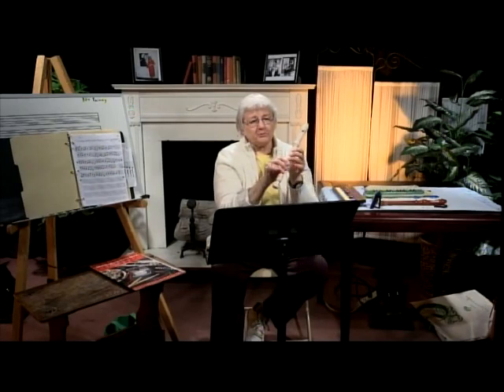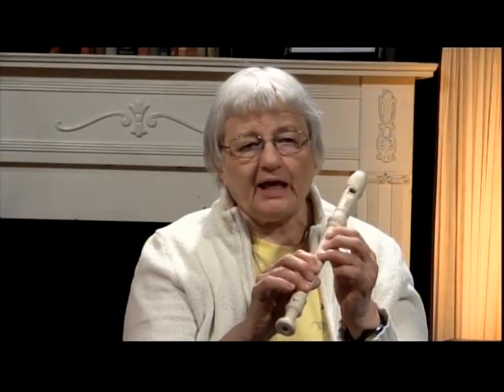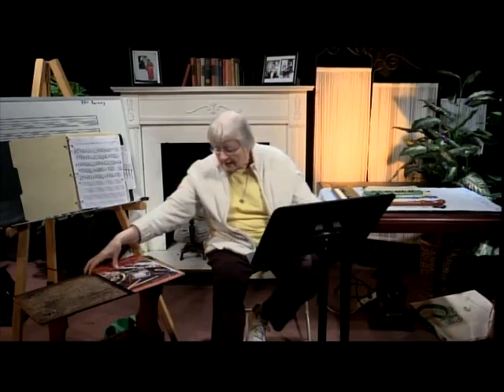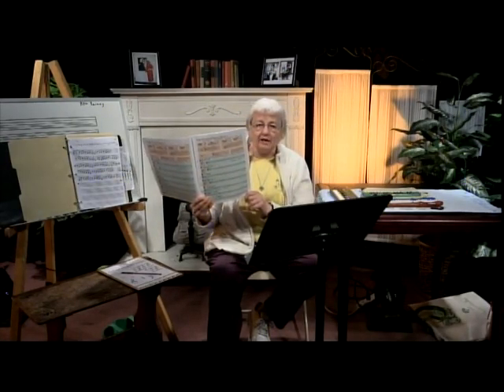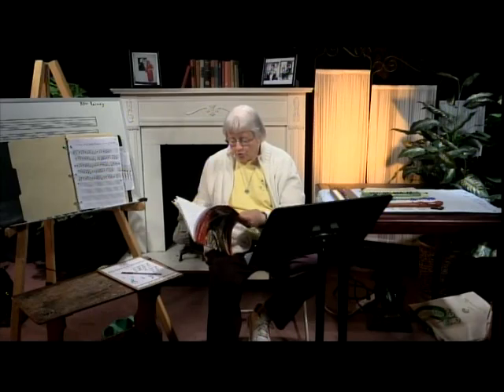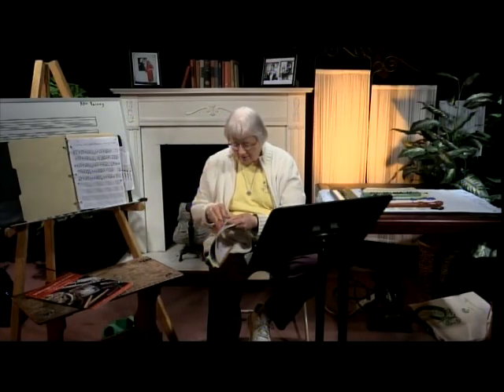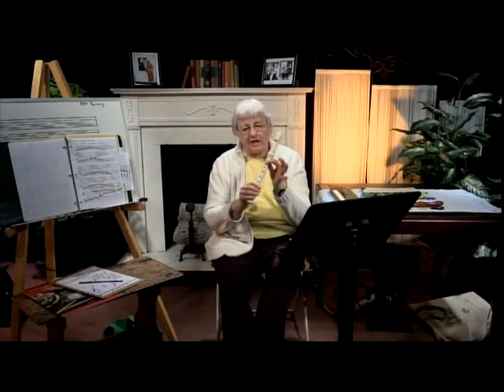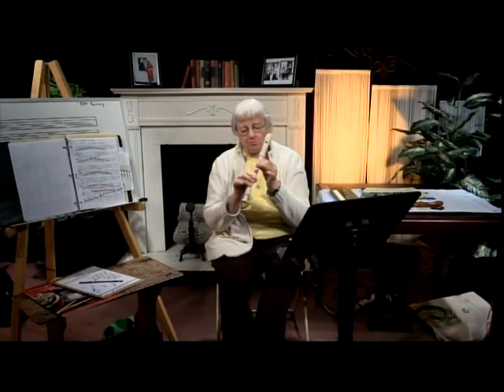Learning Music With Pat #618